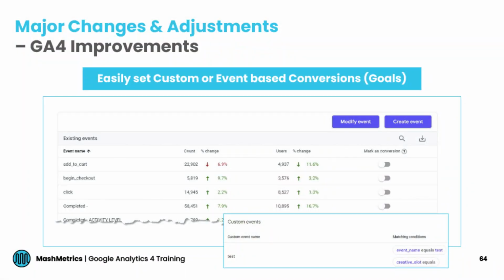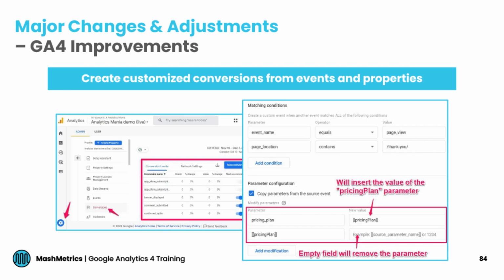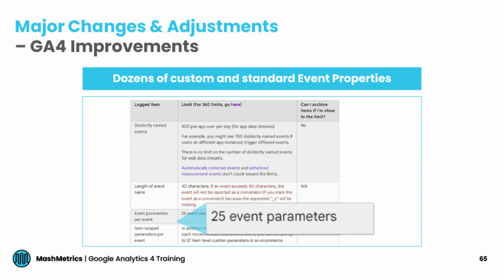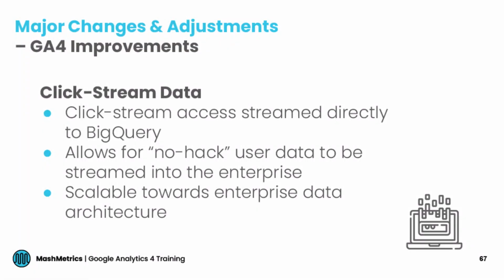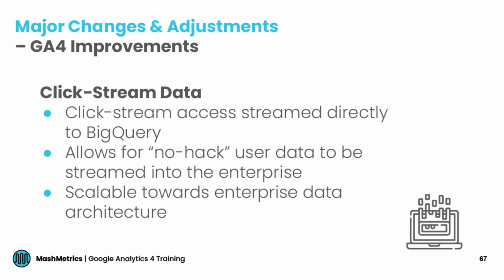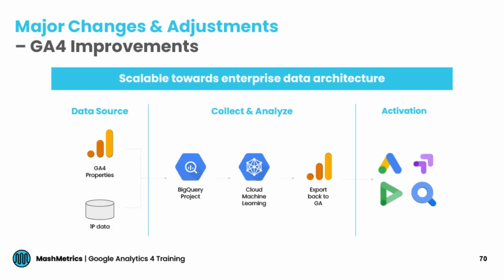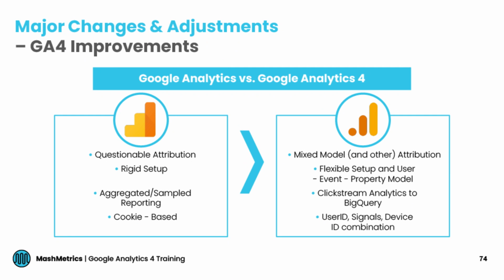MashMetrics GA4 Training - Module 1 - GA4 Improvements